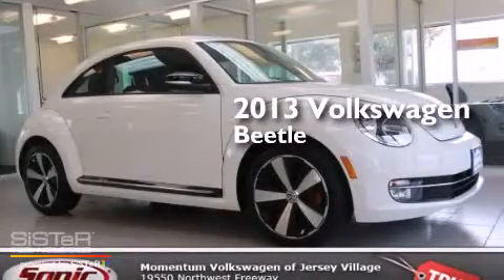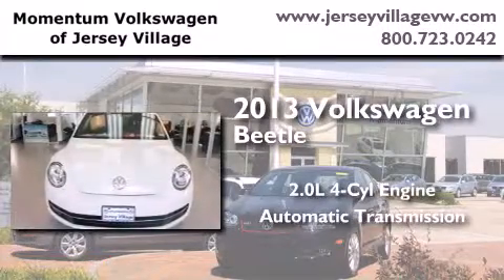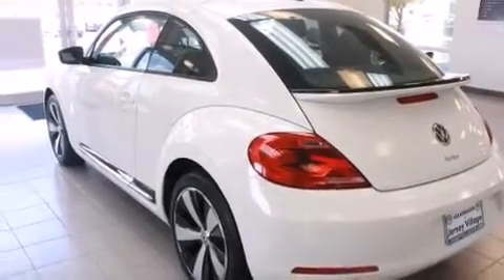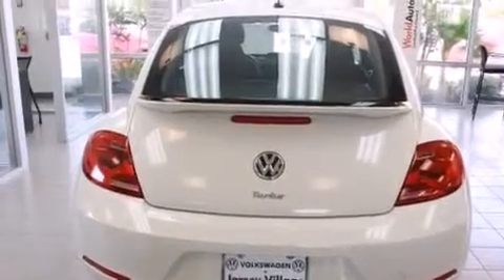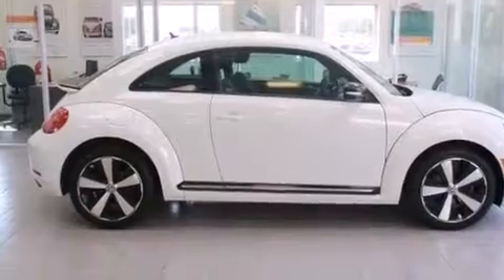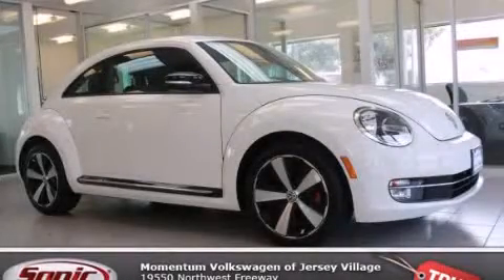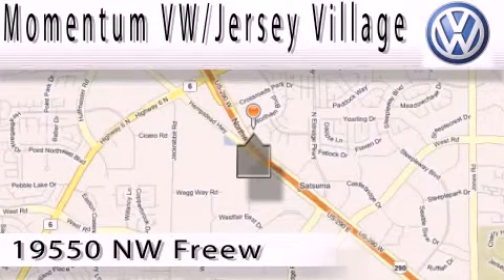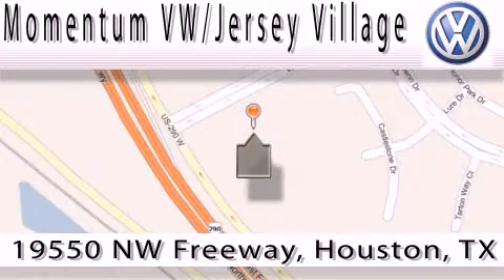2013 Volkswagen Beetle Certified Houston TX 77065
We've been honored to serve the Houston TX area , we promise that your experience at our dealership will exceed your expectations ! Year : 2013 Make : Volkswagen Model : Beetle Engine : 2.0L I-4 cyl Trans . : Automatic Exterior : White Miles : 8,610 Interior : Black Momentum VW Jersey Village 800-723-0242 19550 Northwest Frwy Houston , TX 77065 Used 2013 Volkswagen Beetle Houston TX